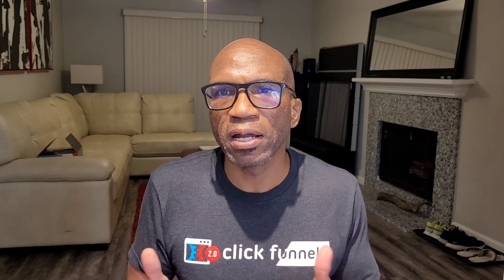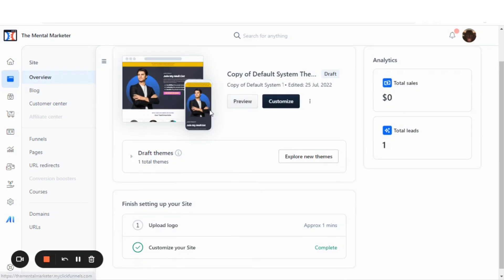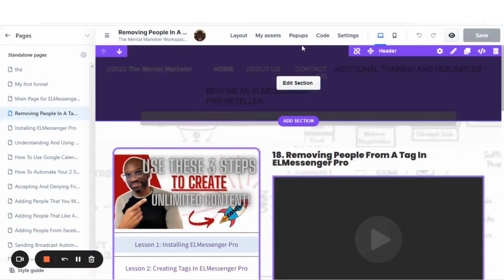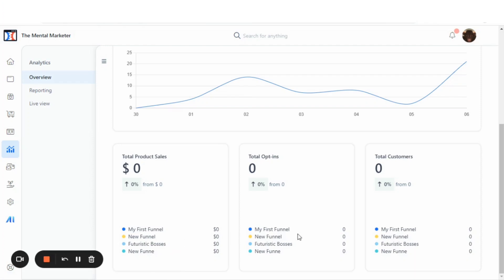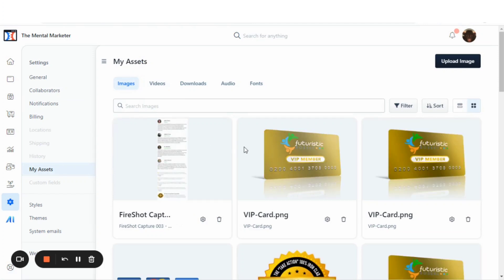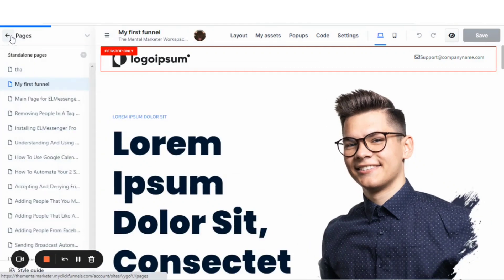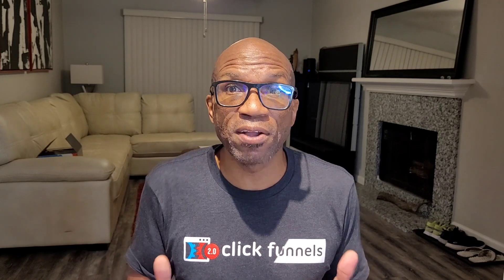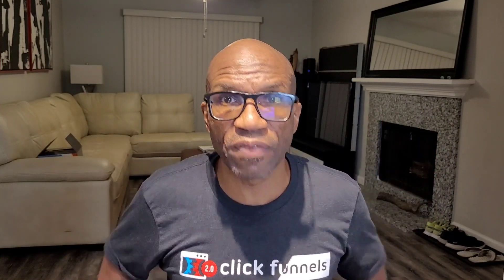Should You Switch From Clickfunnels 1.0 To Clickfunnels 2.0 [Full Clickfunnels 2.0 Review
I've held off on giving my review of Clickfunnels 2.0 for some time, but now that the new version of the software has been released, it's time to break my silence.

I've been a part of the beta test group and silently working inside Clickfunnels 2.0 behind the scenes for several months now, and I'm finally ready to give my honest review and feedback.

Like to check out the new 2.0 version of Clickfunnels for yourself?

Clickfunnels has decided to launch the brand new 2.0 version of it's software with a FREE 5 Day Challenge called the Your First Funnel Challenge

There are more than 20 of the biggest names in online marketing, including Dean Graziosi, Grant Cardone, and Shark Tank's Daymond John.

Plus you'll receive a FREE Swag box delivered straight to your door when you upgrade to VIP.

Check out the swag box:

The challenge is open to everyone.

It's designed to teach you how to use the software, so at the end of the 5 Day Challenge, you'll learn everything you need to know about the software to start using it to grow your business.